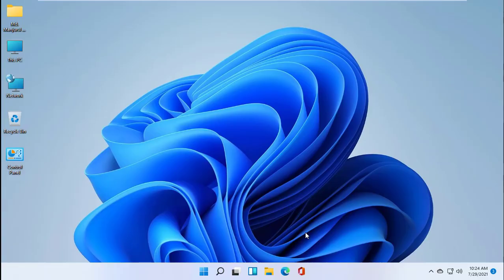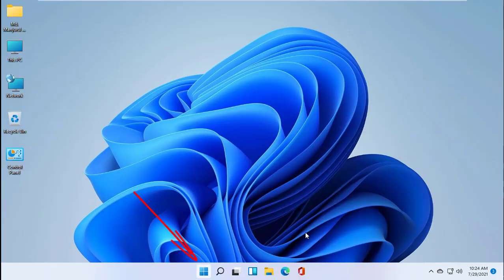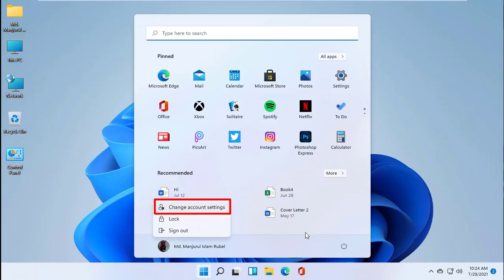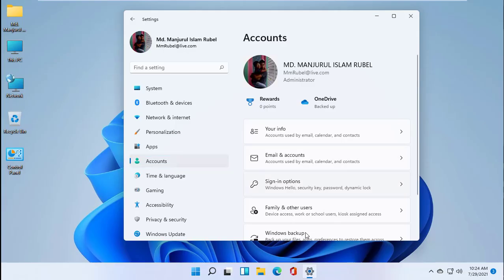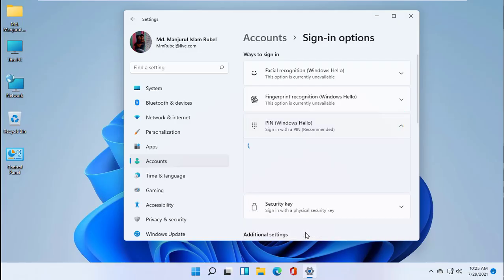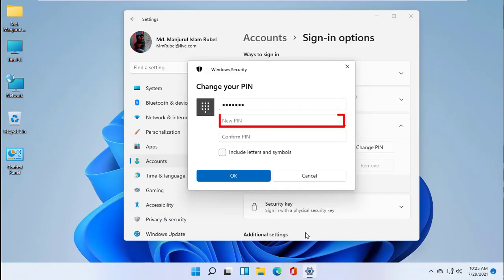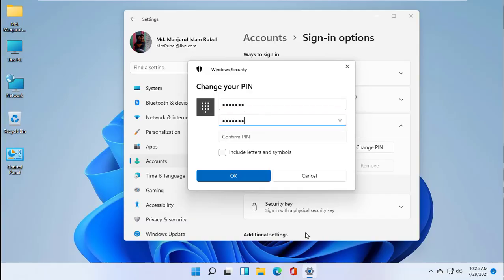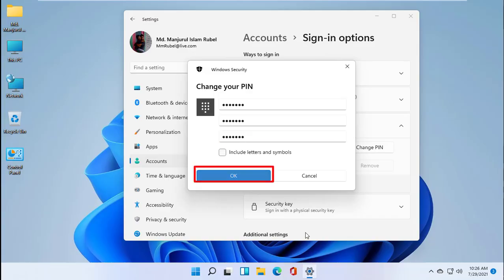How To Change The PIN Number In Windows 11 User Account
In this video, I tried to show you how to change the PIN number or PIN code on the windows 11 user account. Hope this video may help you...